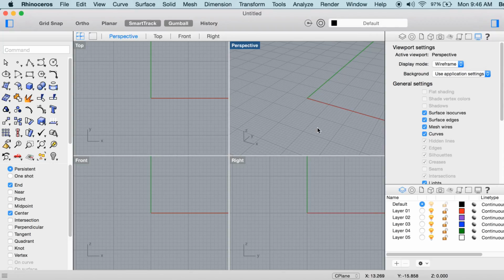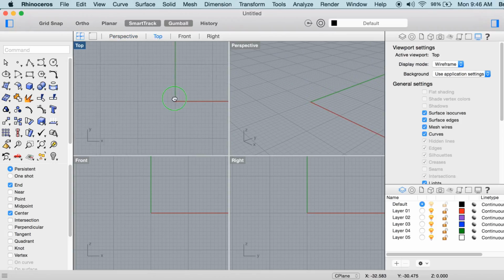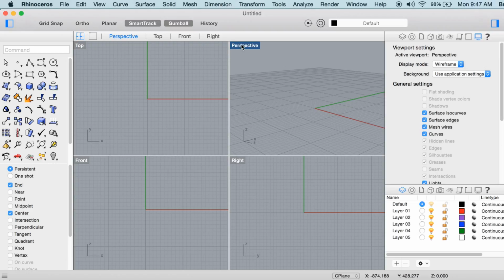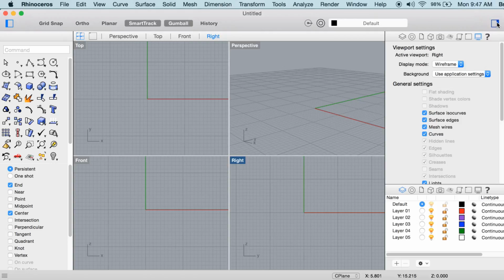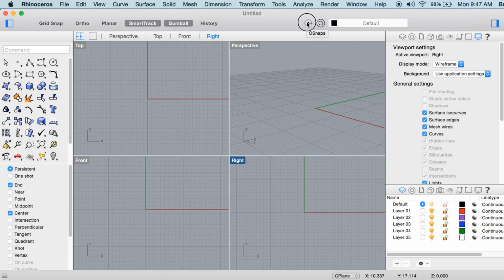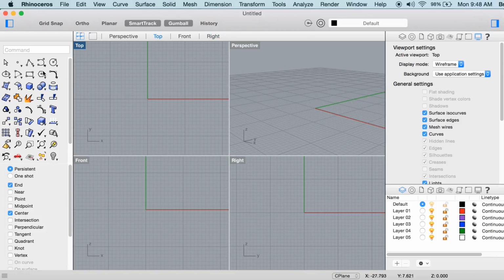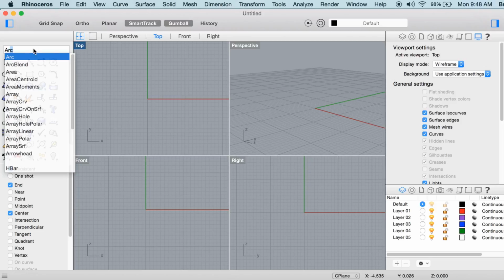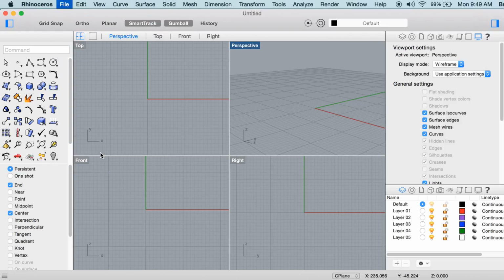1.1 - Rhino 5 základy, seznámení se s pracovním prostředím